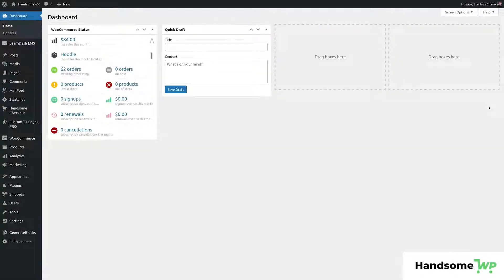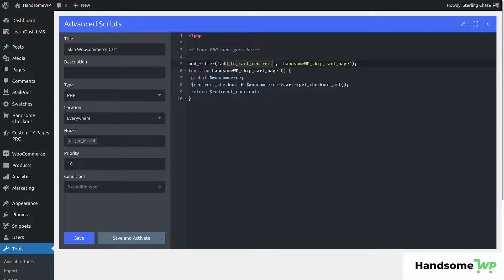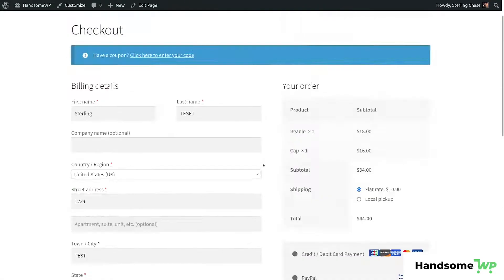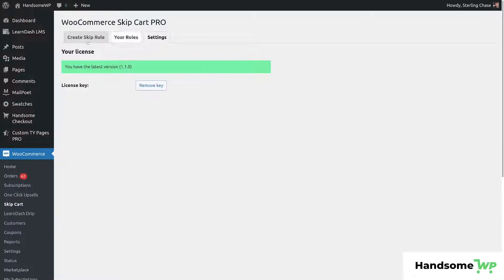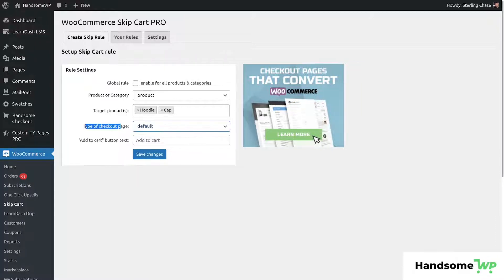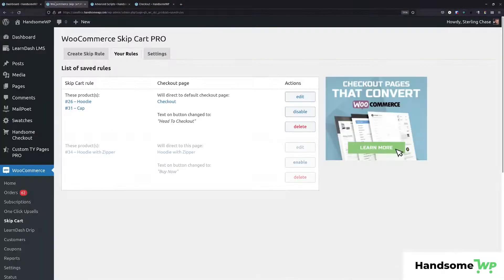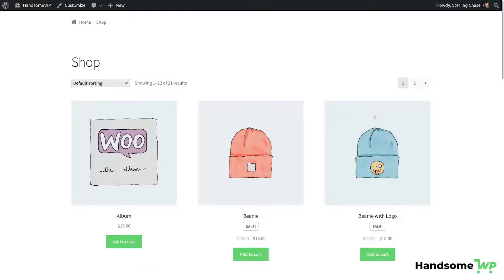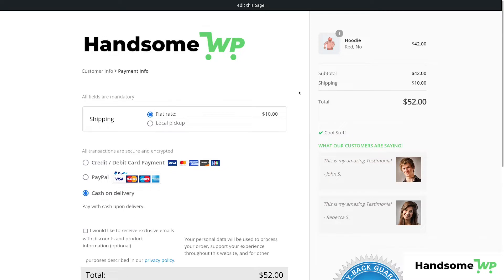WooCommerce | Skip The Cart, Go Directly To Checkout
At times we may want customers to skip the cart process and head directly to the checkout page after adding a product to the cart. In this video I will run through how to accomplish this using 2 different methods.
1) Using a PHP function.
2) Using our WooCommerce Skip Cart PRO plugin

0:00 - Intro
0:30 - Adding the cart skip via a PHP function.
2:26 - Using our WooCommerce Skip Cart PRO plugin.
4:49 - WC Skip Cart Pro + Handsome Checkout.
5:32 - Outro

and sign-up for our Newsletter to get notified about new products and product updates!!